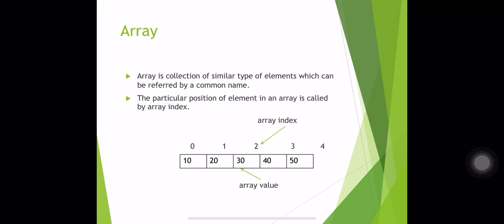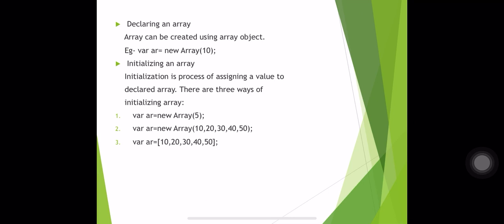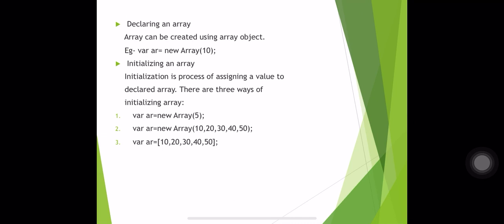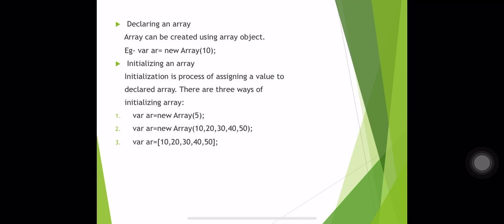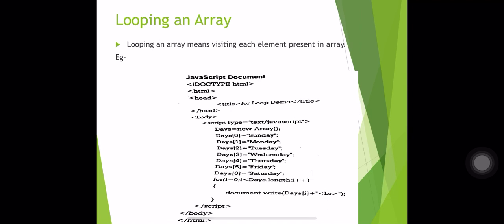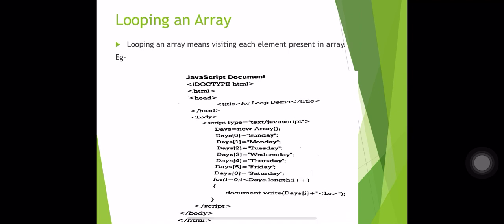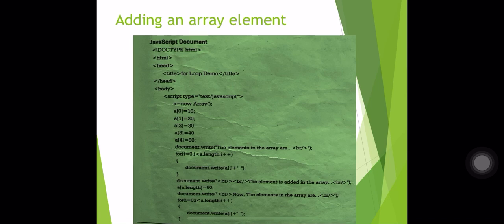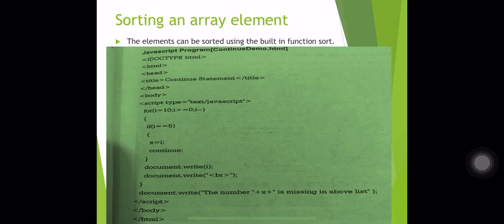unit 2- Array, function and string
lec 5-  declaring array, looping array and adding elements to array